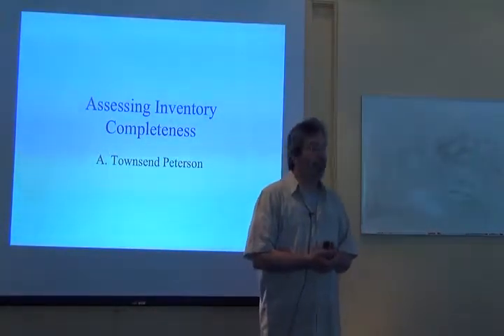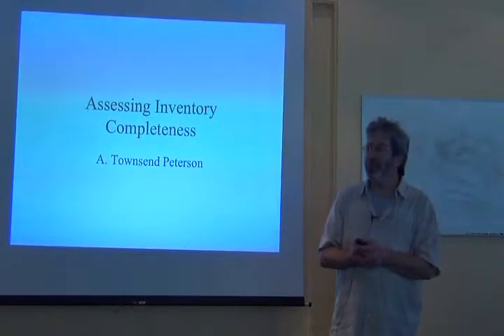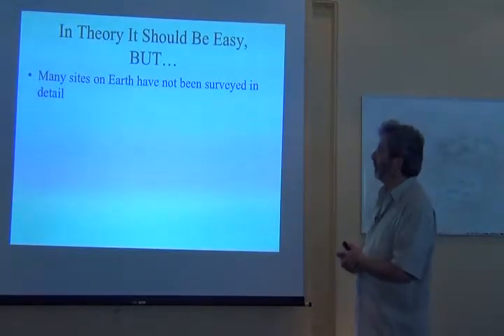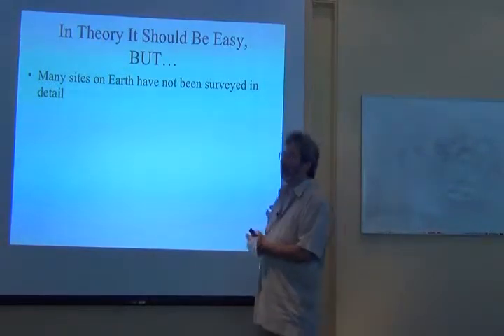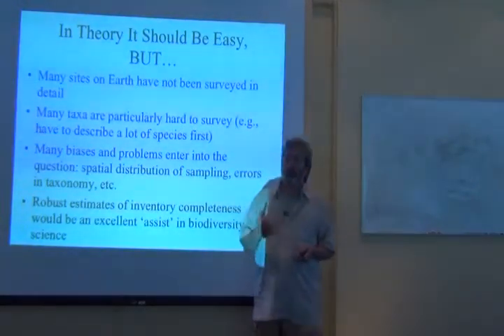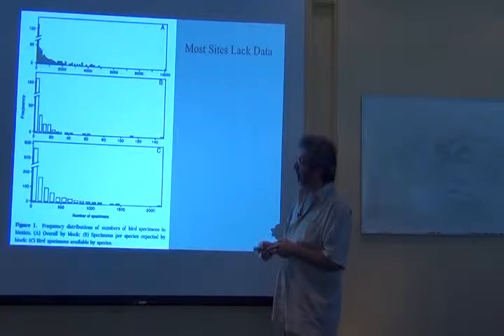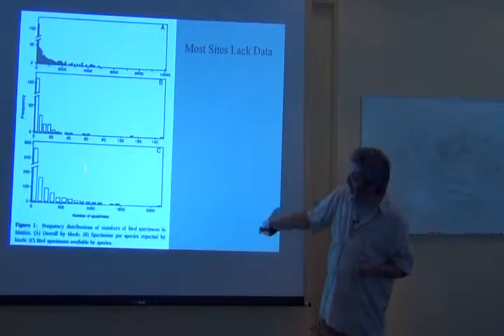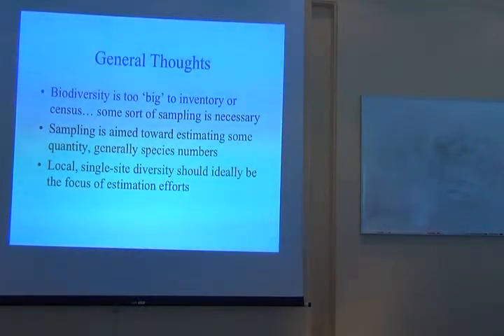BITC / Data Analysis - Intro to Sampling Biodiversity